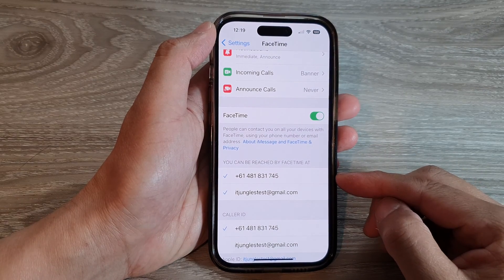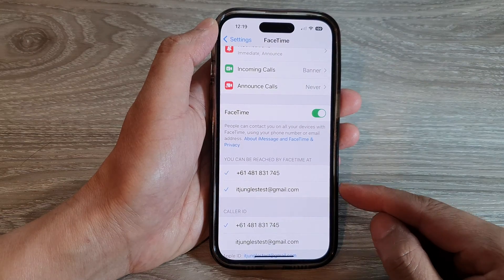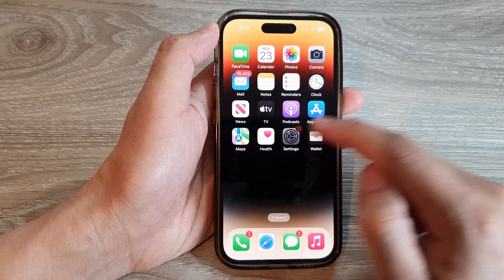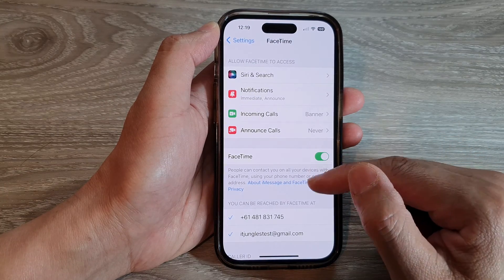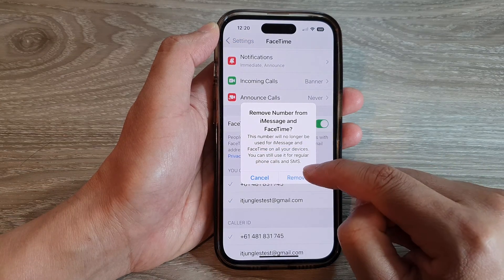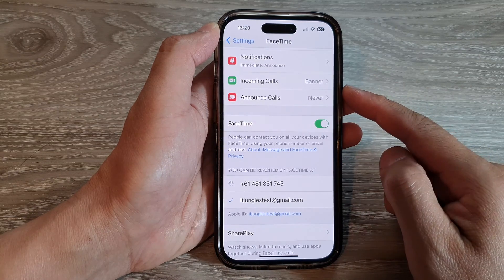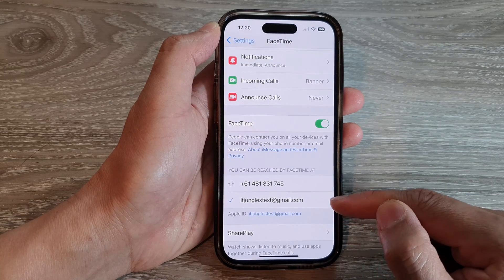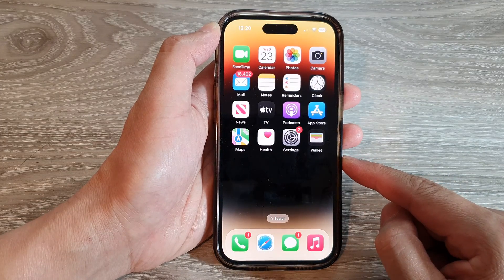iPhone 14's/14 Pro Max: How to Add/Remove A Phone Number or Email Address To FaceTime